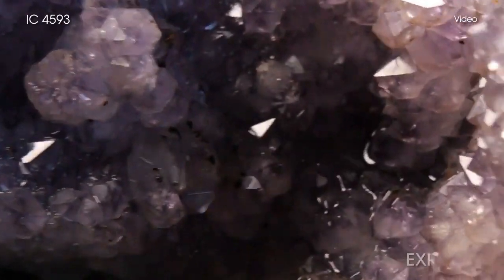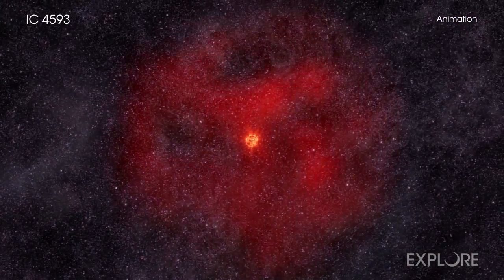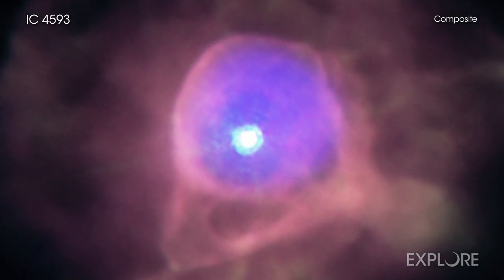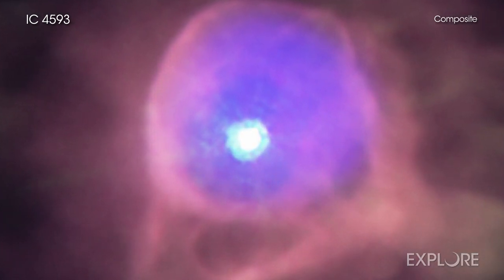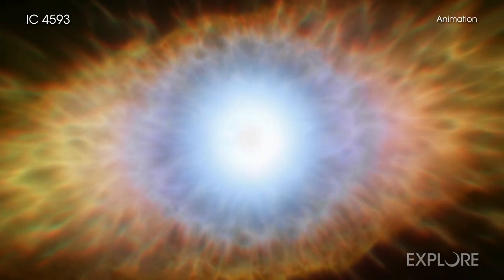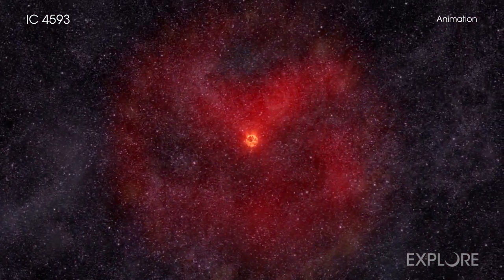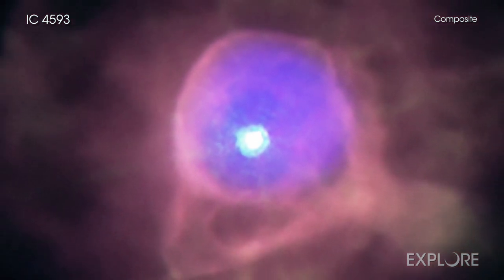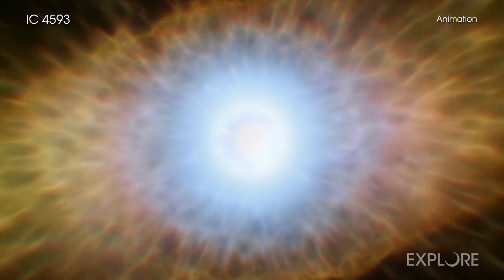Tour: A Cosmic Amethyst in a Dying Star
On Earth, amethysts can form when gas bubbles in lava cool under the right conditions. In space, a dying star with a mass similar to the Sun is capable of producing a structure on par with the appeal of these beautiful gems.

As stars like the Sun run through their fuel, they cast off their outer layers and the core of the star shrinks. This is what astronomers call a planetary nebula. Using NASA's Chandra X-ray Observatory, astronomers have found a bubble of ultra-hot gas at the center of one of these expiring stars in our Galaxy called IC 4593. At a distance of about 7,800 light years from Earth, IC 4593 is the most distant planetary nebula yet detected with Chandra.

This new image of IC 4593 has X-rays from Chandra in purple, invoking similarities to amethysts found in geodes around the globe. The plum-colored bubble detected by Chandra is from gas that has been heated to over a million degrees. These high temperatures were likely generated by material that blew away from the shrunken core of the star and crashed into gas that had previously been ejected by the star.

Astronomers also found evidence for a point-like X-ray source at the center of IC 4593. This X-ray emission has higher energies than the bubble of hot gas. The point source could be from the star that discarded its outer layers to form the planetary nebula or it could be from a possible companion star in this system.

The name planetary nebula is misleading because this class of objects has actually nothing to do with planets. Astronomers created this term about two centuries ago because they thought these objects looked like the disk of a planet through their small telescopes. Today we know that a planetary nebula is formed after the interior of a star with about the mass of the Sun contracts and its outer layers expand and cool. When our Sun nears its planetary nebula phase several billions of years from now, its outer layers could extend as far as the orbit of Venus.